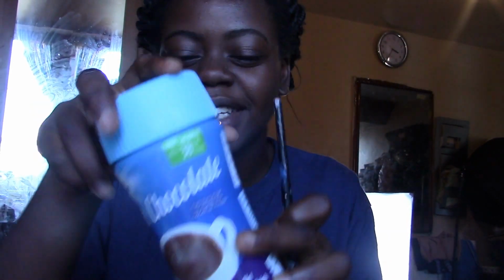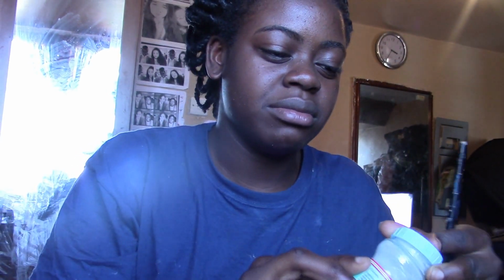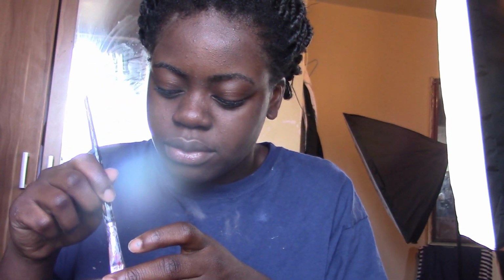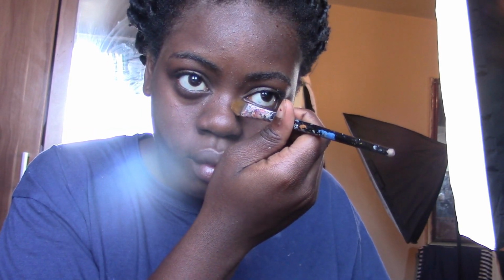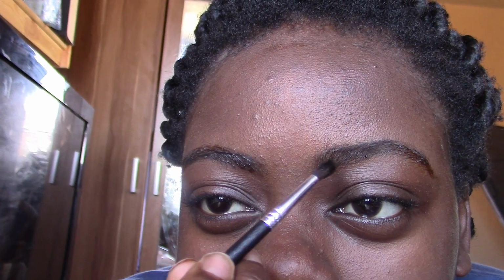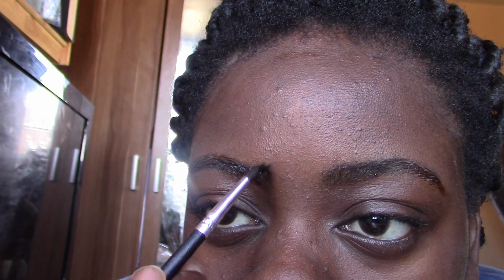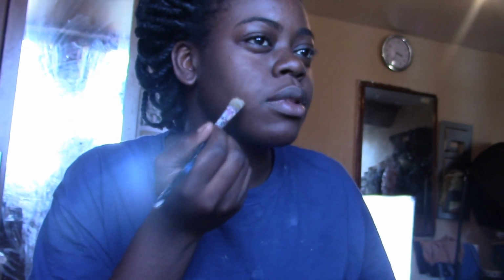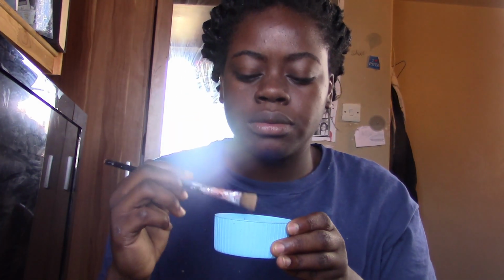Full Face Using Only Food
snapchat grxxcee

Go vegan for the animals for you're health and for the environment

Stay alive. Its worth it $$$